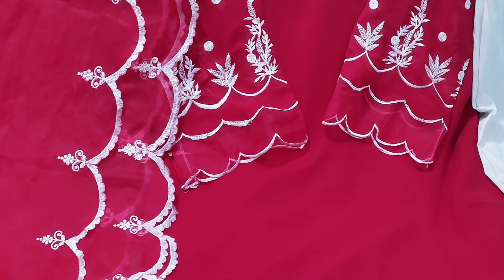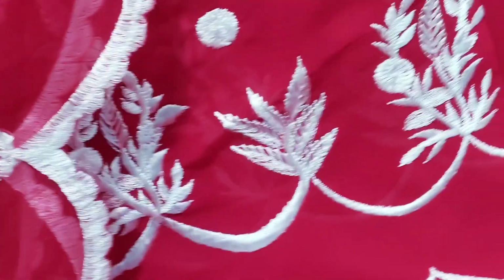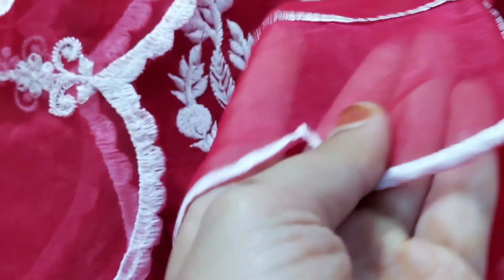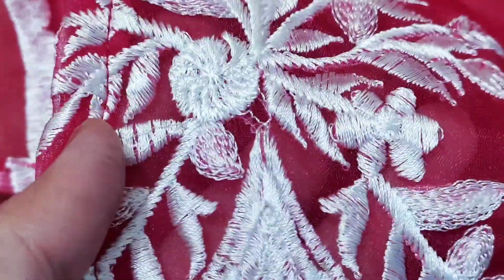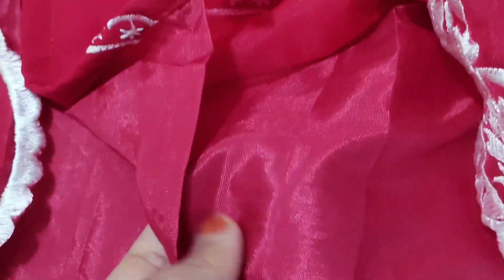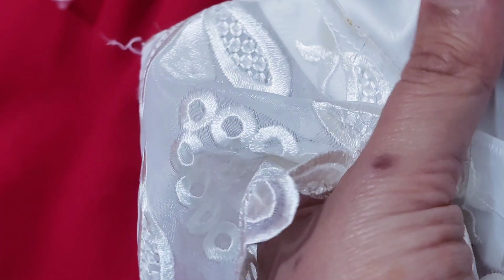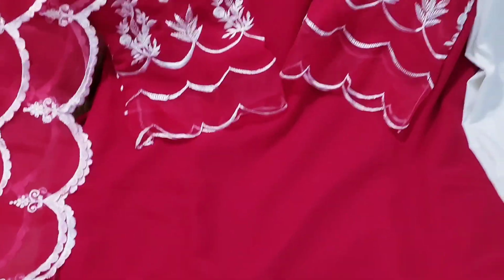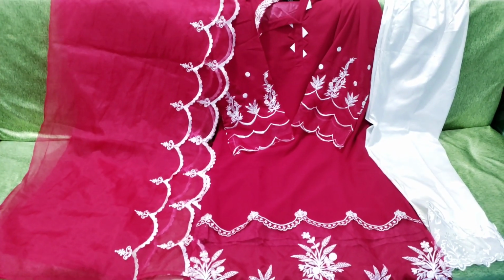Luxury formal wear collection 2023 | Tunic dress| organza gorgette dress